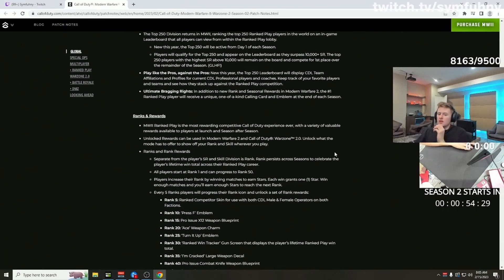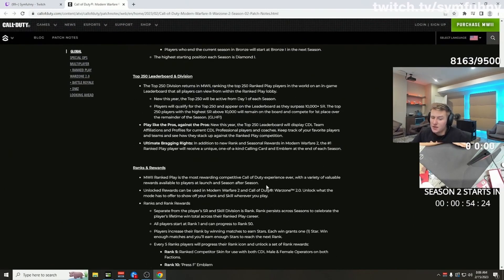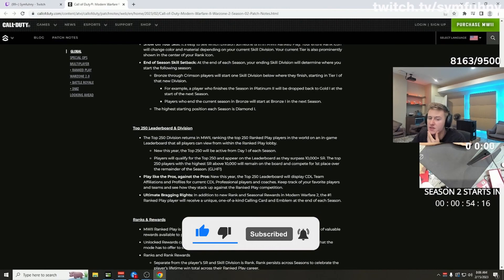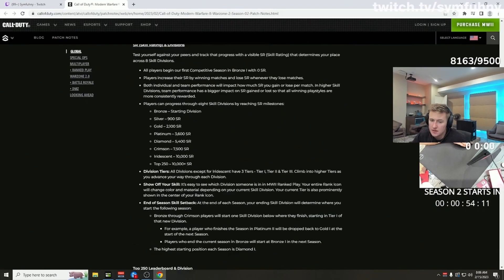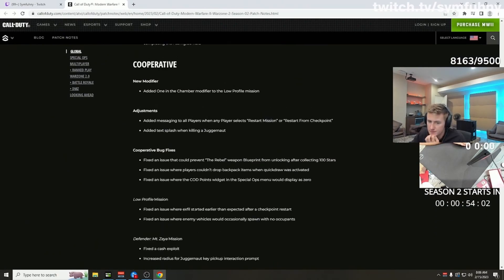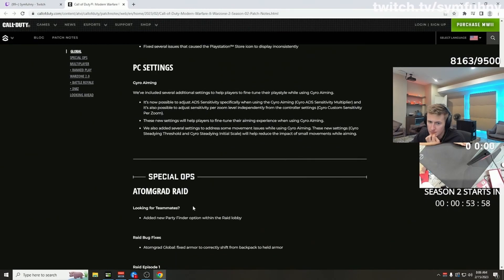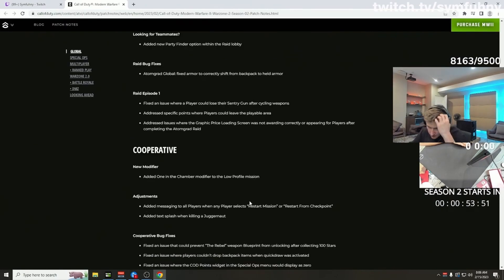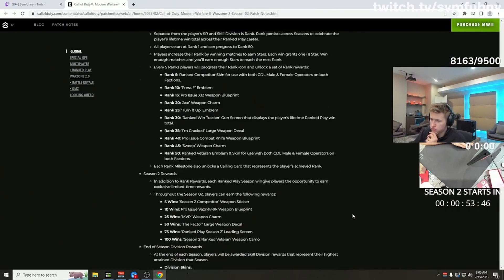Symfuhny & TeeP Are Concerned That Guns Weren’t NERFED in the New Update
Welcome to Warzone Nation!

We also showcase funny Proximity Prox chat moments, the best broken meta loadout guns, builds & class aswell as funny glitches, settings bugs and more.

➡️ We also love featuring community clips aswell!